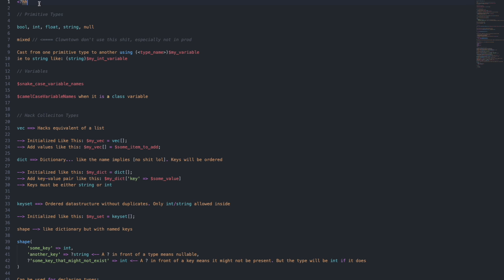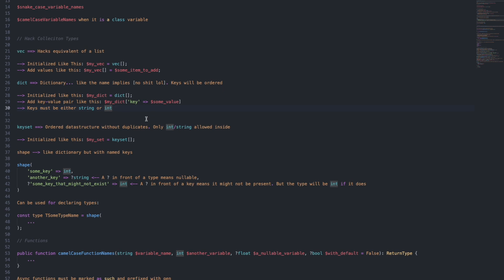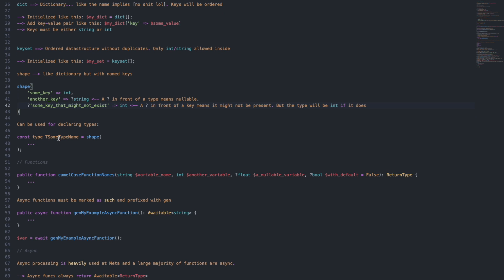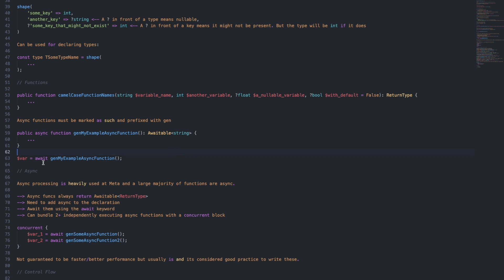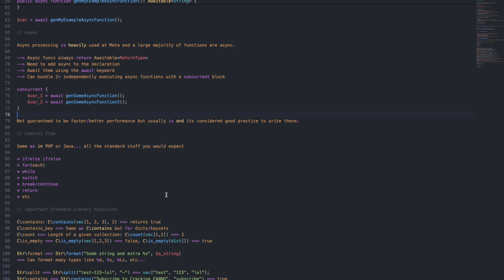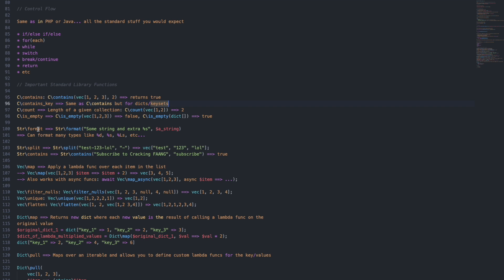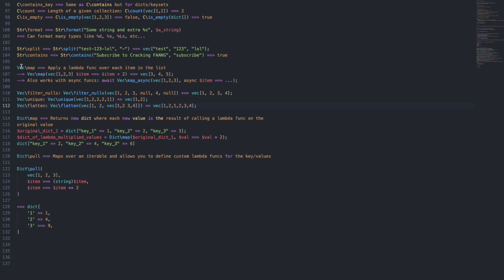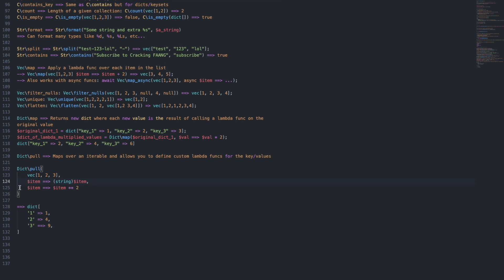Writing Hack Code @ Meta | All You Need To Know In Under 10 Minutes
In today's video we are doing a quick run-down of everything you need to know about the Hack programming language before joining Meta. Most of the things you will learn quickly on the job but for those of you who are curious then watch this video and pick up the basics of the language in under 10 minutes.

TIMESTAMPS:
00:00 Intro
00:36 Primitive Types
01:01 Variables
01:12 Data Structures (vec, dict, keyset, shape)
03:00 Functions
04:07 Async
05:00 Control Flow
05:30 Standard Library - C Module
06:10 Standard Library - String Module
06:45 Standard Library - Vec Module
08:05 Standard Library - Dict Module
09:09 Outro